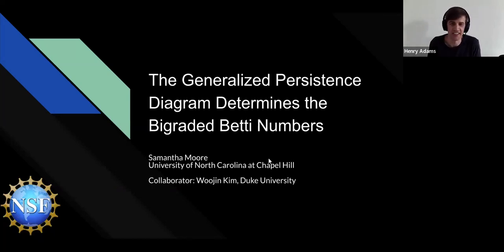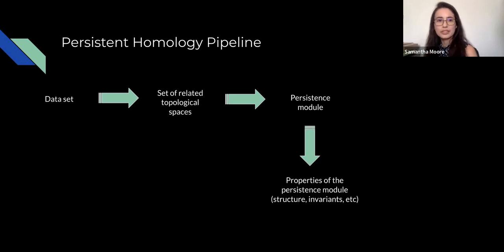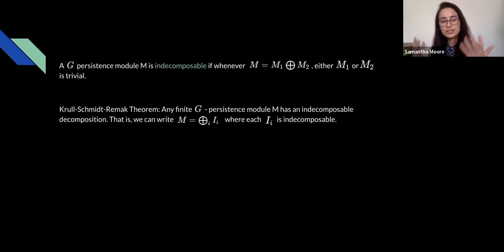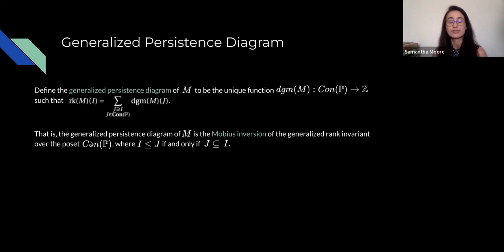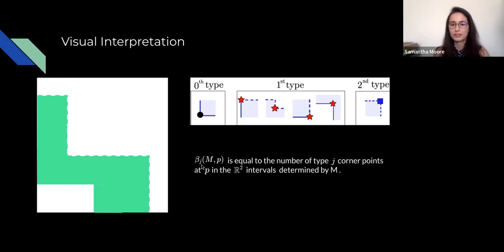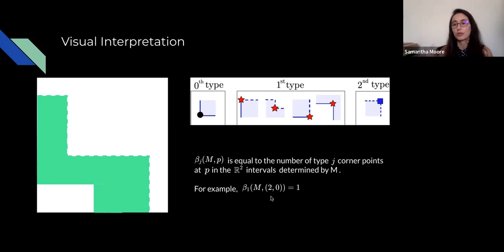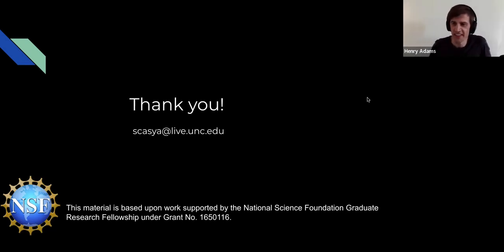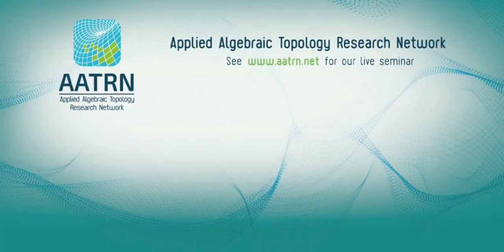Samantha Moore (6/1/2022): The Generalized Persistence Diagram Encodes the Bigraded Betti Numbers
We show that the generalized persistence diagram (introduced by Kim and Mémoli) encodes the bigraded Betti numbers of finite 2-parameter persistence modules. More interestingly, we show that the bigraded Betti numbers can be visually read off from the generalized persistence diagram in a manner parallel to how the bigraded Betti numbers are extracted from interval decomposable modules. Our results imply that all of the invariants of 2-parameter persistence modules that are computed by the software RIVET are encoded in the generalized persistence diagram.